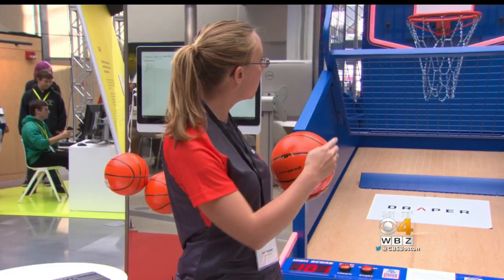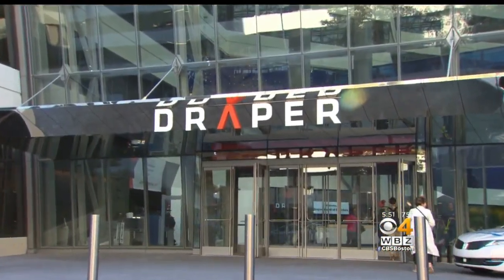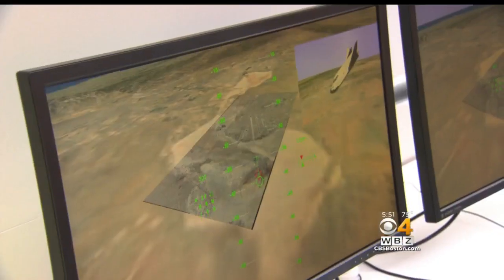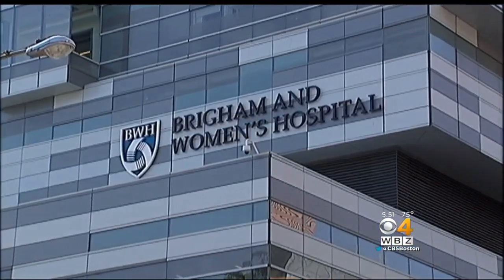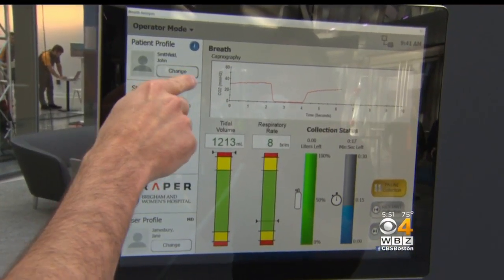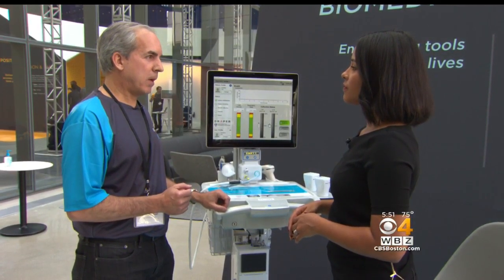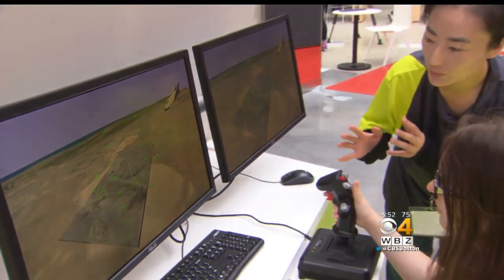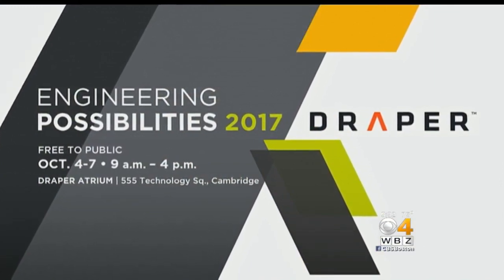A Look At The Technology Inside Draper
The Cambridge lab will be open to the public so they can see what is in the works. WBZ-TV's Anaridis Rodriguez reports.